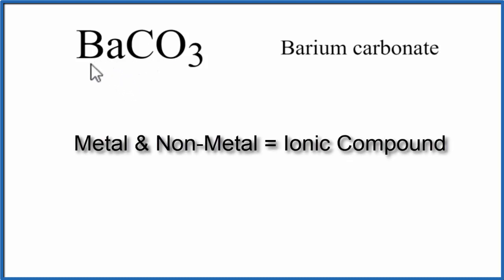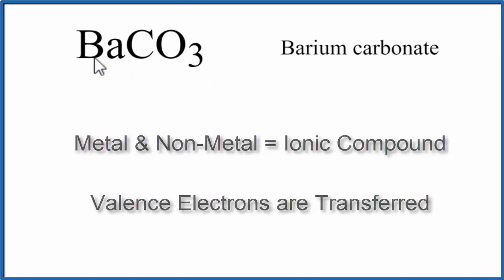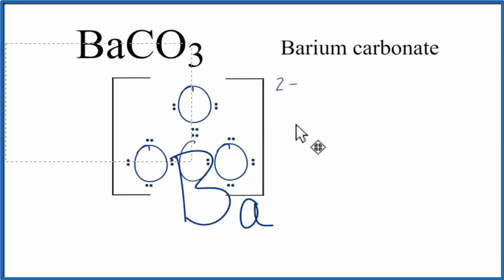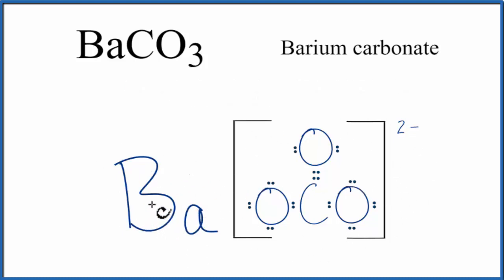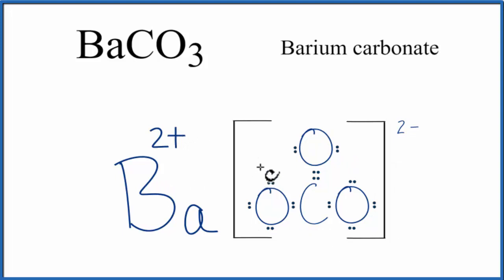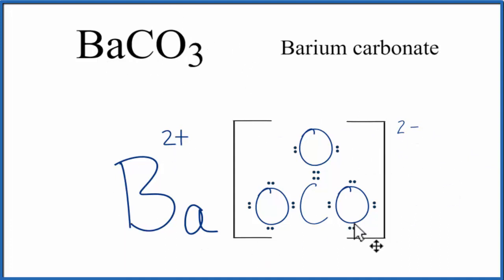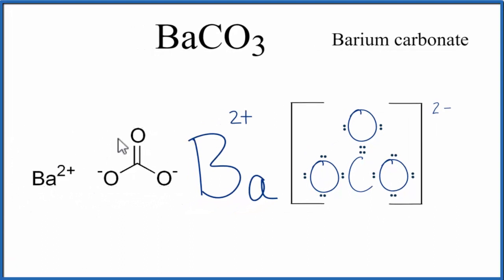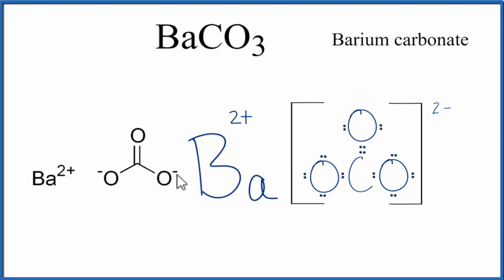How to Draw the Lewis Dot Structure for BaCO3: Barium carbonate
A step-by-step explanation of how to draw the BaCO3 Lewis Dot Structure.

For BaCO3 we have an ionic compound and we need to take that into account when we draw the Lewis Structure. We’ll first draw the metal and put it in brackets with its charge on the outside (video: finding ionic charge

Next, we'll draw the Lewis Structure for the CO3 2- ion and add brackets. We put the two ions together to complete the Lewis structure for BaCO3. Note that BaCO3 is also called Barium carbonate.

Note that is it more common to draw Lewis Structures for covalent (molecular) compounds where valance electrons are shared. In the case of ionic compounds, where we have a metal bonded to a non-metal (or group of non-metals), the Lewis diagram represents a formula unit. Many of these formula units make up a crystal lattice. So when we talk about the structure for BaCO3 we think of it together with other BaCO3 formula units in a crystal (NaCl is a good example of this